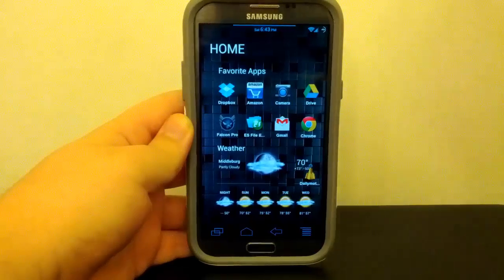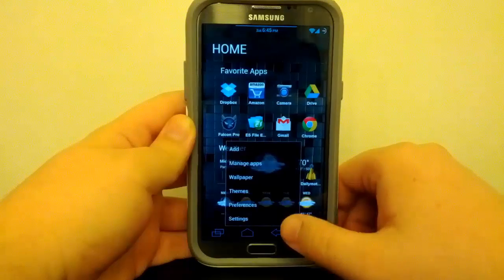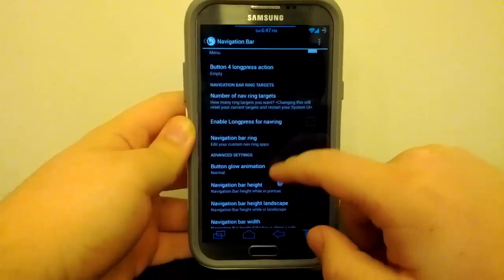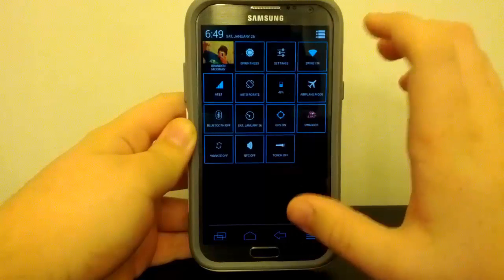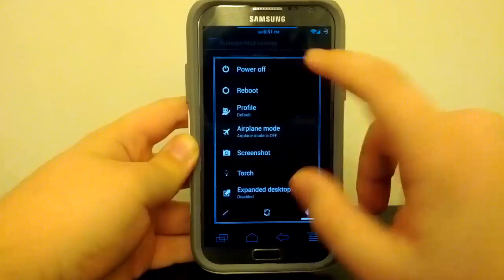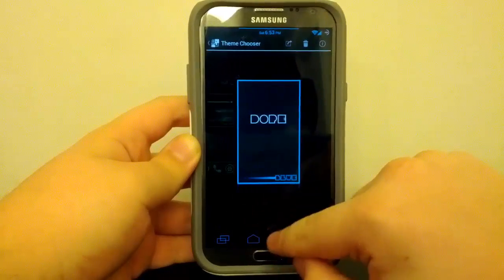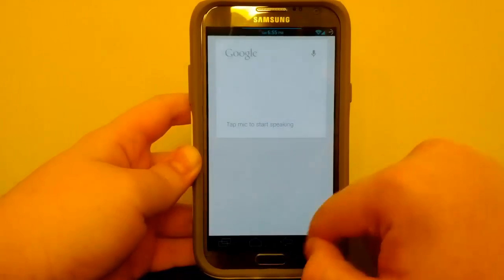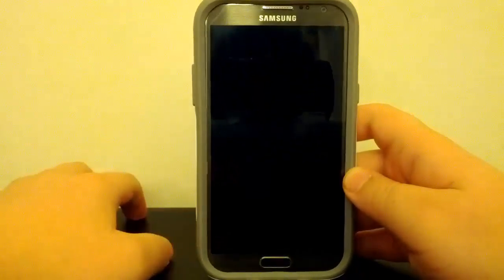Full Review of JellyBAM v5.1.0 on the Samsung Galaxy Note 2 [Android 4.2.1]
Full review of JellyBAM v5.1.0 on the AT&T Note 2,WILL WORK on other Note 2 variants. Always check the thread for bugs and updates.

Need help? Check out my YouTube channel homepage for links to my Twitter, Google+, and Facebook